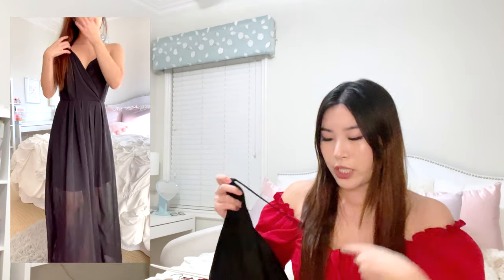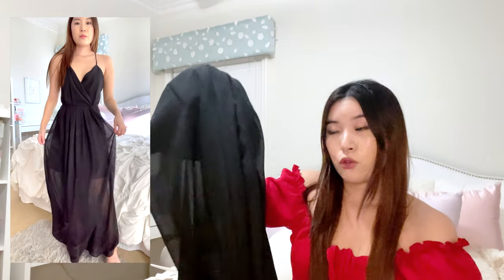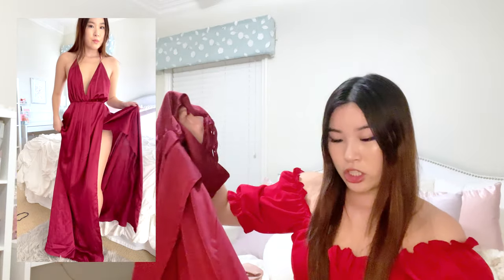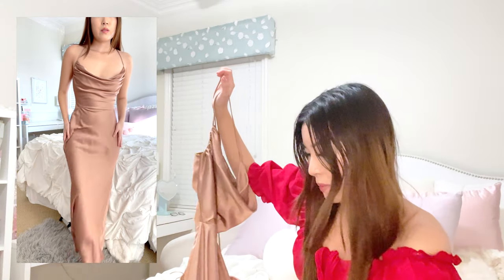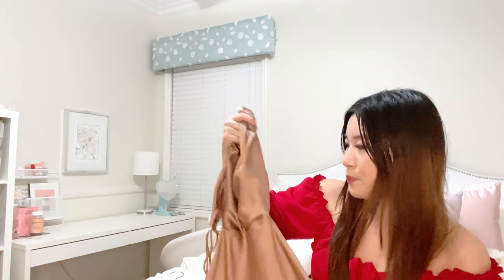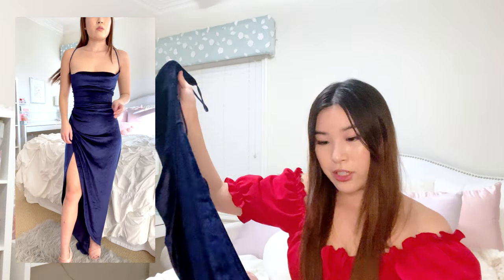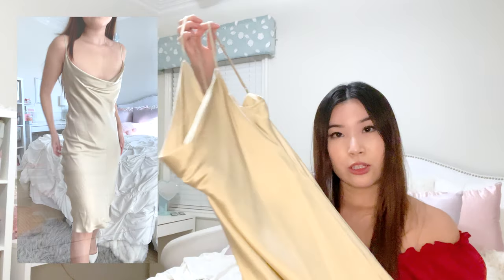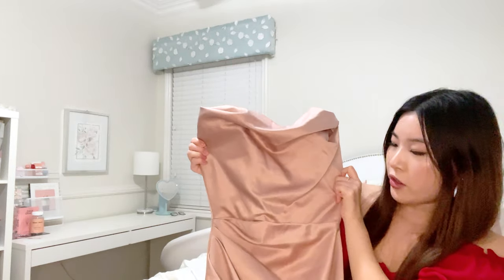My Semi-Formal/ Formal Dress Collection From $13 to $300 | Fancy Dresses I Never Wear | Petite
MY MEASUREMENTS:
height: 5’1”
weight: 103lb
waist: 25”
hips: 35”
bust: 31”
Videos Mentioned:
Items In Video:

Q Luv - Black Mesh Maxi Dress

SHEIN - Cross Back High Split Satin Maxi Slip Dress ($21)
Size: XS
Color: Red (color no longer sold)

Luxenetic - "Always Classy" Silk dress ($35)
Size: S
Color: Mocha

Lucy In The Sky - Velvet Luxe Maxi Dress ($90)
Size: XS
Color: Royal Blue

Abercrombie - Asymmetrical One-Shoulder Maxi Dress ($120)
Size: XS Petite
Color: Red

Aritzia - Wilfred Only Ruched Slip Dress ($148)
Size: XS
Color: Cool Beige (color no longer sold)

House of CB - Adrienne Satin Strapless Gown ($299)
Size: XS
Color: Blush

Valentine’s Day date, prom dress, homecoming dress, wedding guest dress ideas